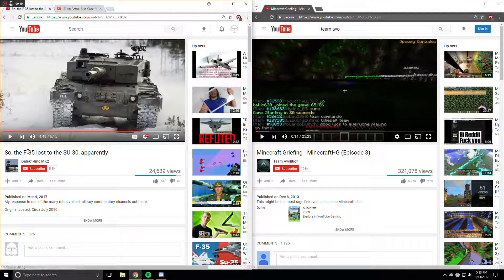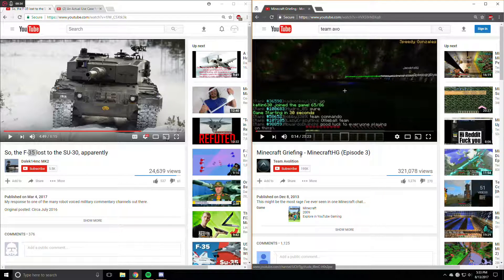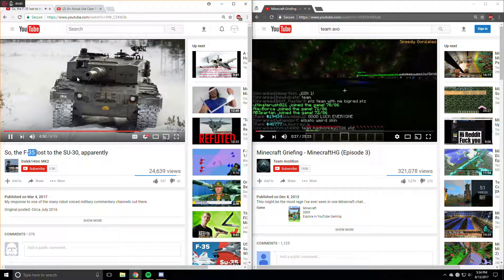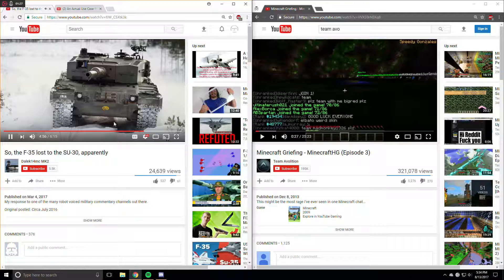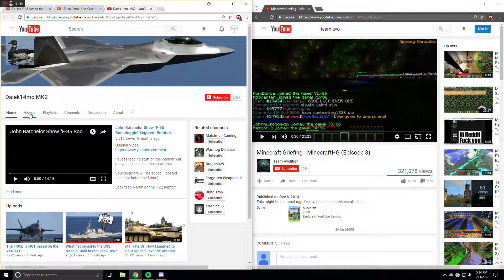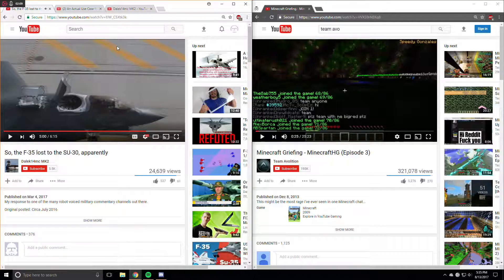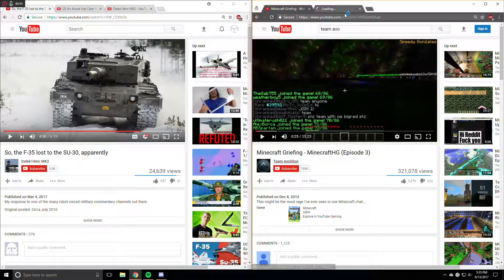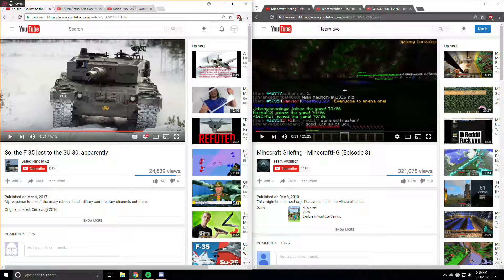conspiracy fact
my conspiracy theory[ ] fact[x]